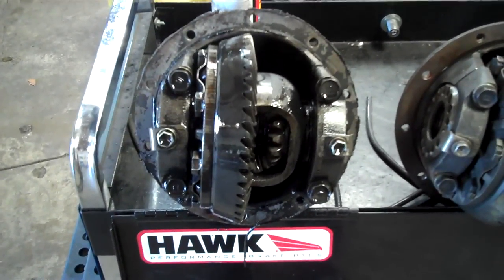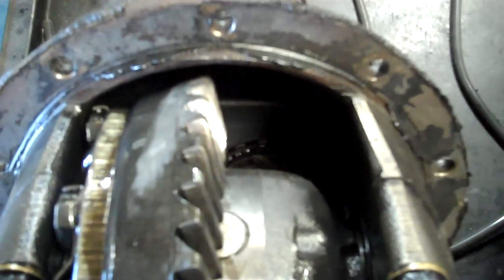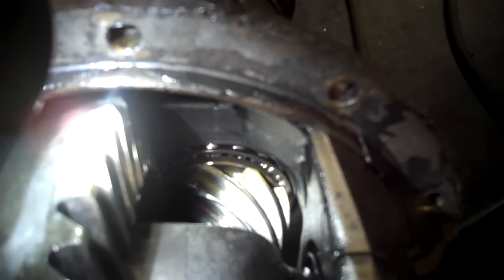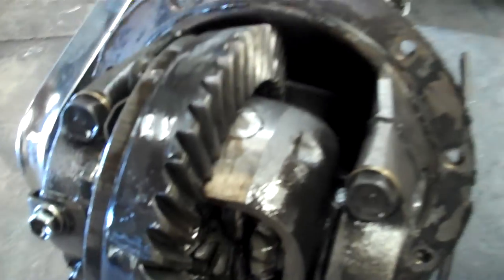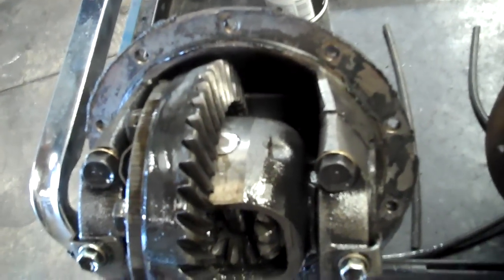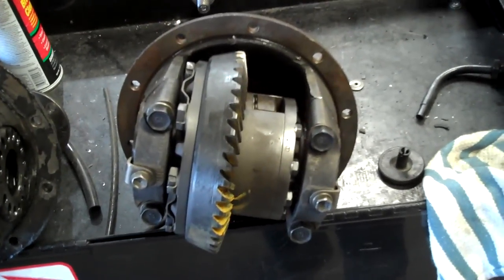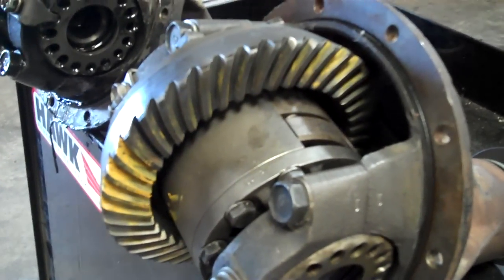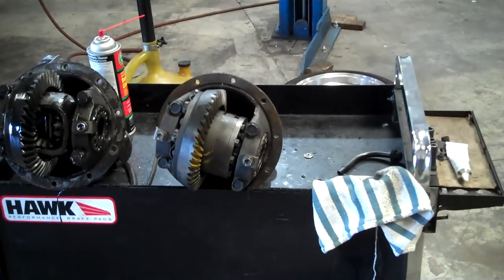Project Import: Toyota Corolla GTS AE86 Hachiroku Zenki OEM 1-way LSD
Project Import: Purple corolla zenki oem 1-way lsd, with Weir performance solid pinion spacers. Axles have been shaved down 5mm becuase, lsd axles are the same except they are about 5mm shorter than non lsd axles.